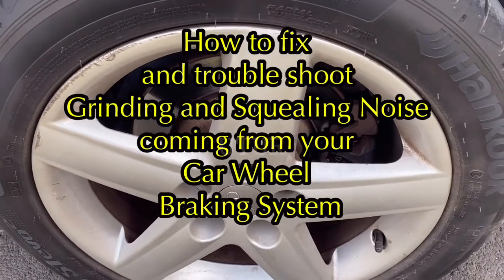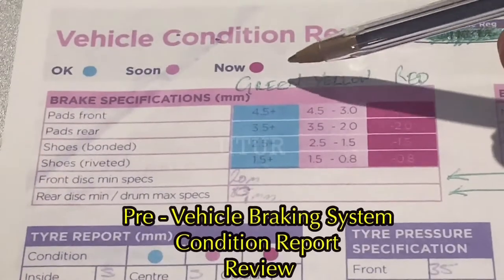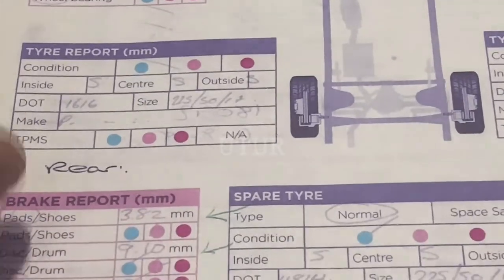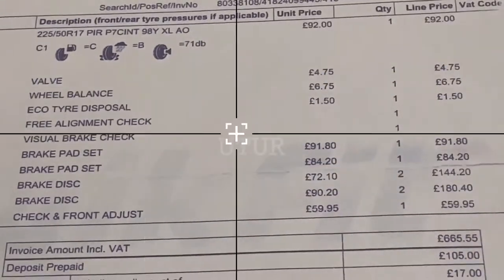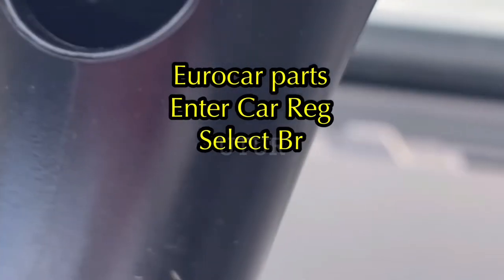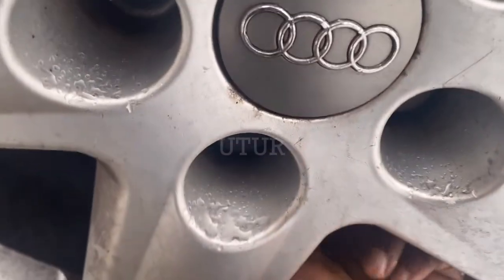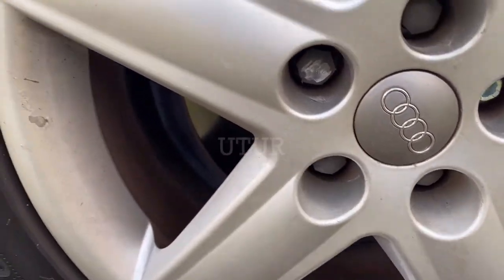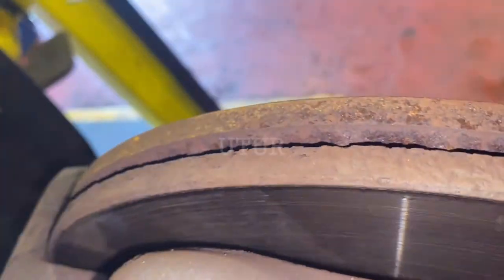Grinding and Squealing Noise from Car Braking Ecosystem - How to fix and TroubleShoot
0:00  Car braking System Grinding and Squealing Noise
0:09  Braking noise - Problem Definition
0:13 Callipers, Wheel Hub Brake Pads & Discs Locus
0:22 Investigate Braking System Noise
0:55 Pre-Test Drive for audible noise
1:49 Pre Brake Inspection Vehicle Condition Shelf-life Report Review
4:33 Cost estimates -Deduce Components Needing Repair
5:50 Post-Vehicle Braking System Condition Shelf-life  Repair Review
6:50 Post Test Drive for audible noise
7:42 Brake Disc Minimum Thickness & Types Fitment Details
8:05 Visual Inspection - Car Braking System
8:48 Rotor Disc Thickness Minimum Requirement
9:25 Lipped Rotor
10:00 Probable Root Causes
12:10 Wheels off- Full Visual Inspection
12:51 Other Probable Root Causes
13:50 Wheel Hub, Overtightened Nut Cross Threading & Corrosive Rust
15:20  Lug Locking Key Damage Wear & Tear
16:35 Reworking or Repairing a Cross threaded Wheel Hub
17:50 Defective Wheel Hub Noises & symptoms
18:11 Repair Liability - Save Time, Quality & Cost

How to Fix or TroubleShoot a Squeaky Drive Belt, Squealing & Chirpy Noise during Car Engine Startup

How to remove and replace a Stuck Over-Tightened Car Locking Wheel Nut and probable root causes

How to fix your squeaky car window, lubricate Hinges and Boot tail gate Struts with WD 40 Silicone

How to wash  off Dirt, Mould or Condensation and dry your Car seat belts - Tips & 100 percent works

How to fix, restore and paint damaged, cracked and creased Car Leather Seat using an Airbrush setup

How to replace or swoop your Audi  Silver Alloy Wheel Center Emblem Caps on your Car Tyre Rims

How to clean and deodorise Car interior using Turtle Wax Hybrid Streak Free Mist interior detailer

How to change your Foam Cannon Orifice and Car wash with Electric Pressure Washer and 5 Nozzle Tips

How to install 5 Nozzle tips, Foam cannon adapters to your Car Electric Pressure Washer Spray Gun

How to select and use 5 Quick Connect Spray gun adapter Nozzle Tips 0,15,25,40,65 degree spray angle

How to choose a mating 1/4" adapter for Pressure washer spray gun and 1/4" quick connect Foam cannon

How to setup your Garden Hose for connection to your Kitchen & Bathroom taps and Car pressure washer

How to connect your Foam Cannon Adapter, Garden Hose & Car pressure washer to Kitchen & Bathroom Tap

How to connect your Garden Hose to your Kitchen and Bathroom Taps and Car Electric Pressure Washer